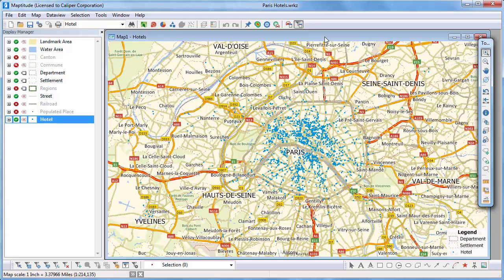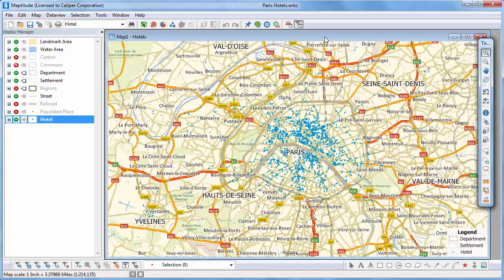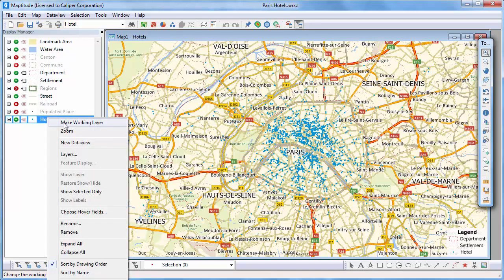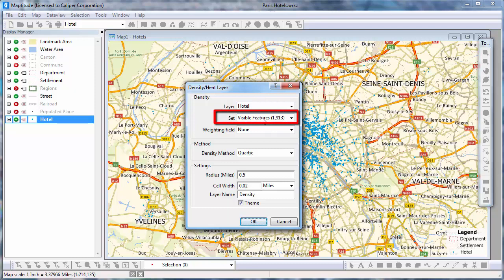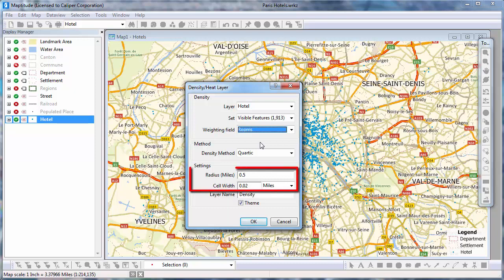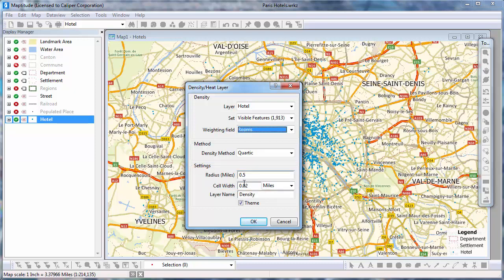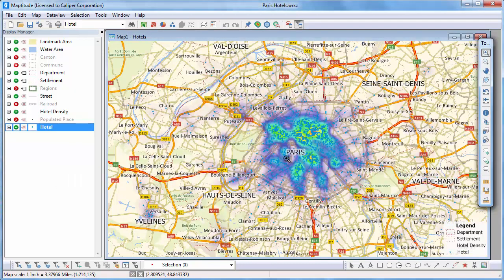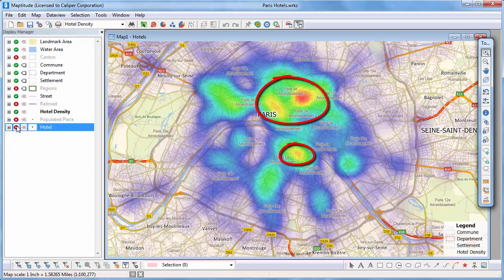Maptitude 2019 density maps, hot spot maps, heat maps, cluster mapping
Using a density grid based on features in a point layer